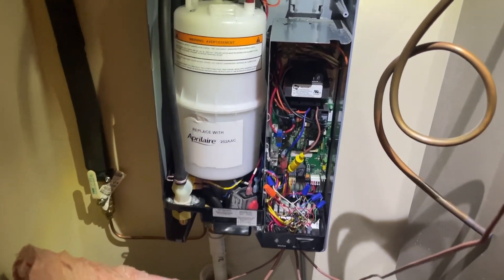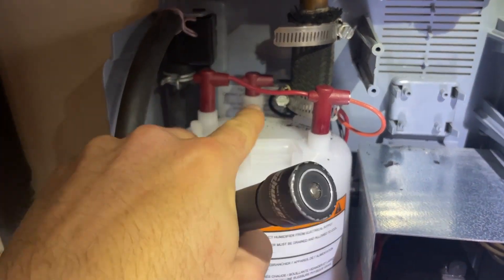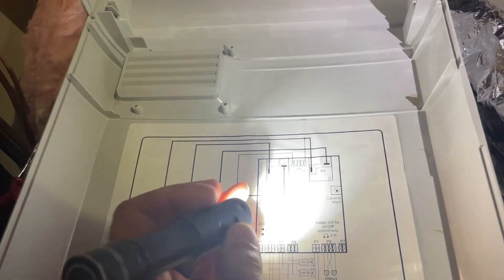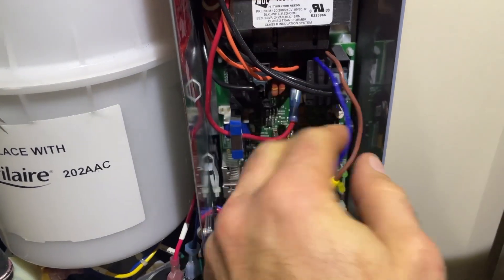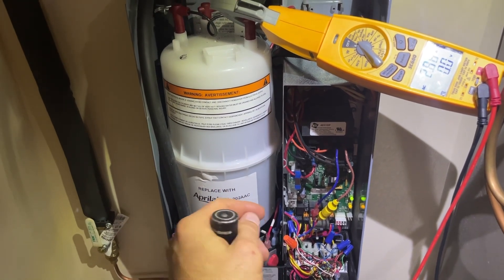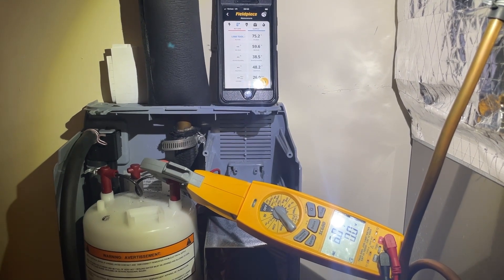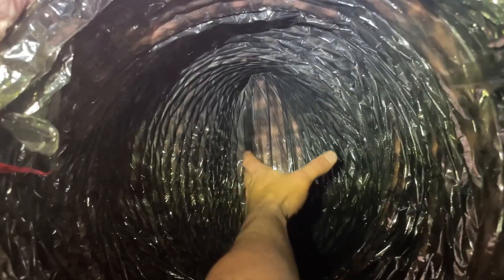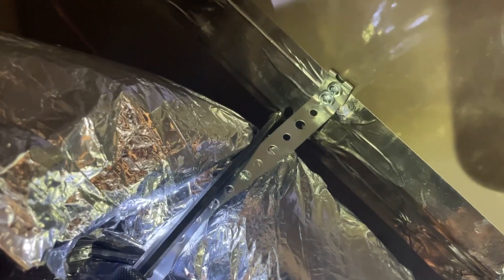Diagnostics30: Where My Steam At? Troubleshooting a Canister Style Steam Humidifier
In this video I troubleshoot a steam a Nortec steam humidifier, which is very similar in design to an Aprilaire steam humidifier.